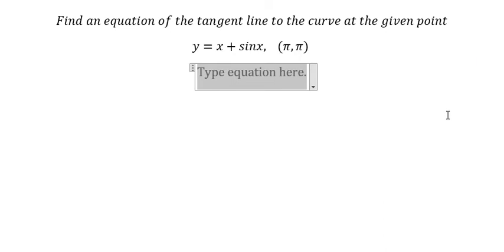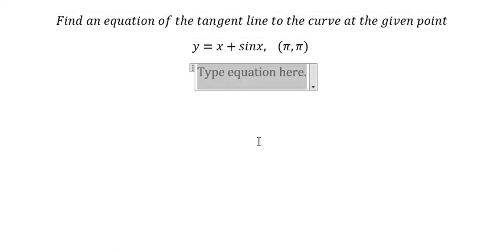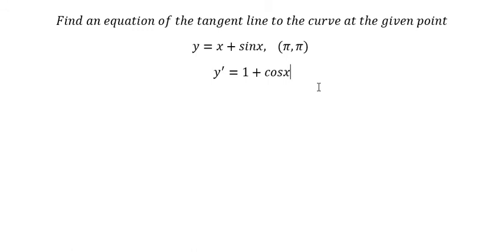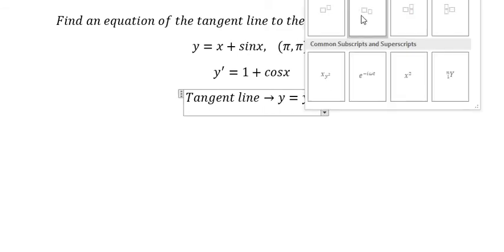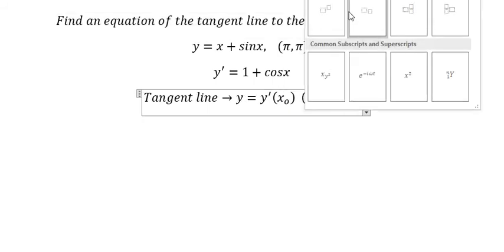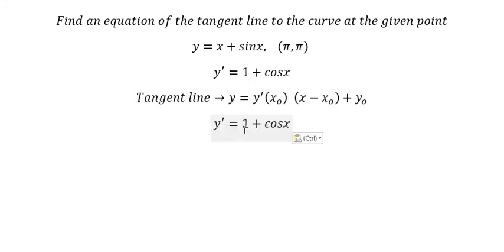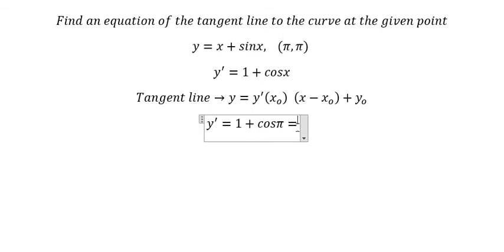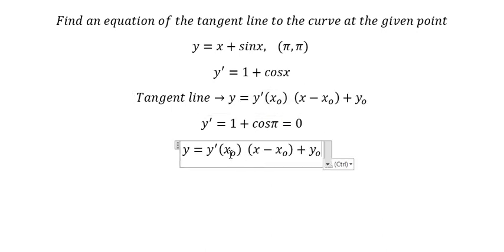Calculus Help: Find an equation of the tangent line to the curve at the given point y=x+sinx, (π,π)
Here is the technique to solve this question related to tangent line and how to solve them